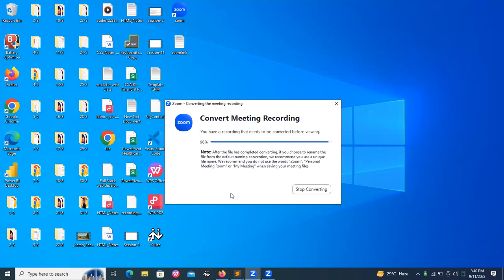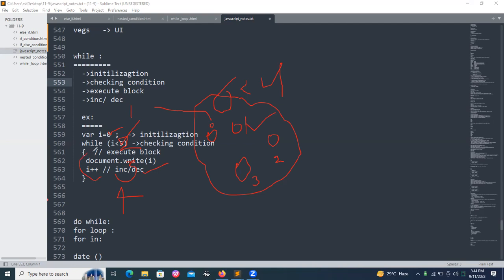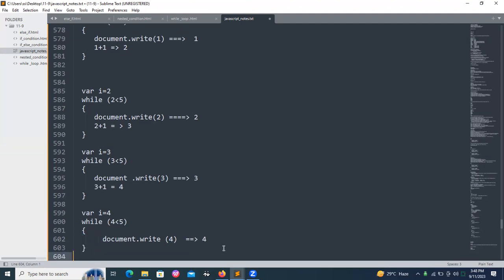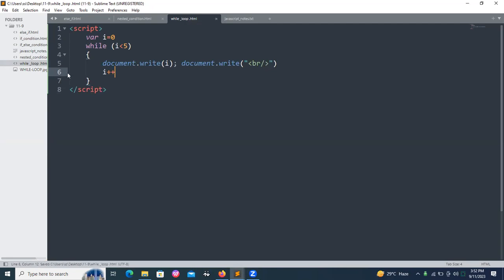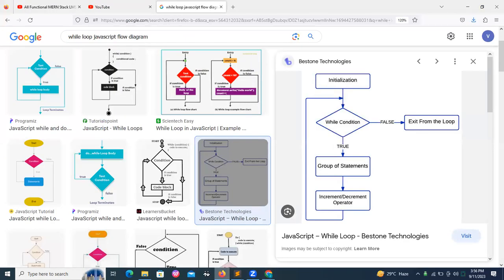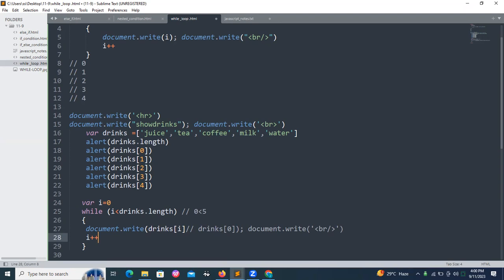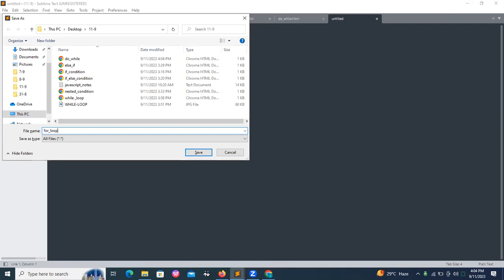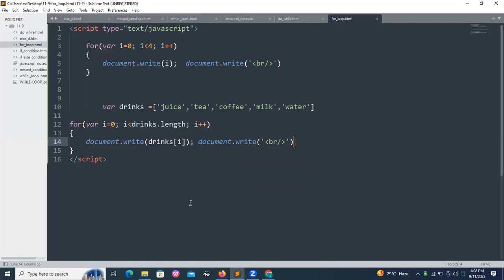UIDevelopment-BootCamp (2024) - #53 /300